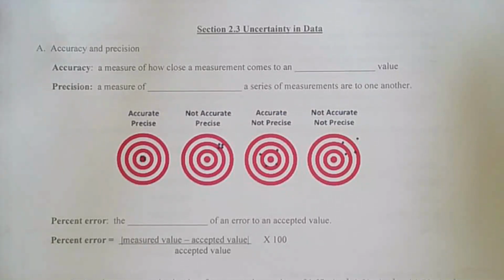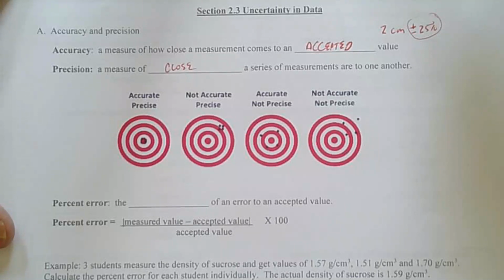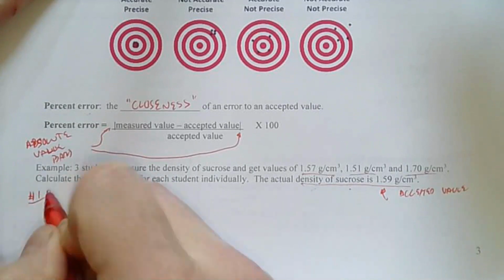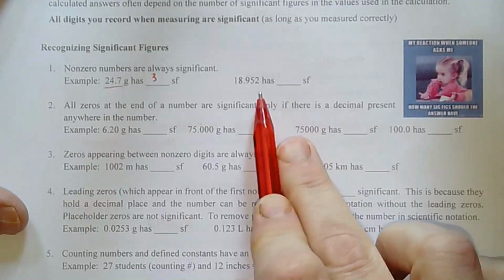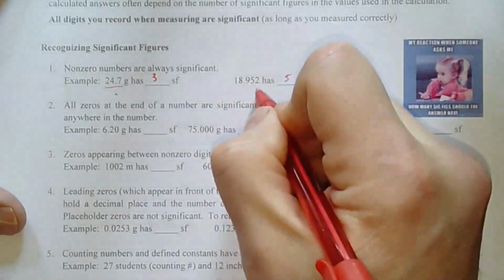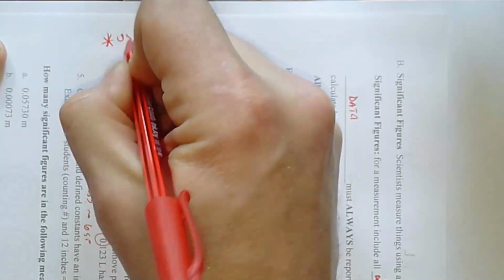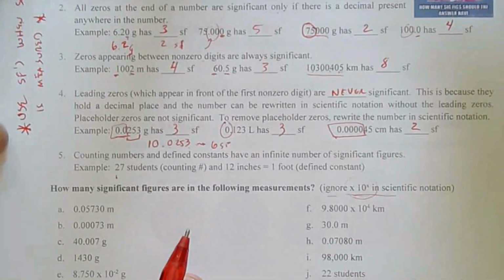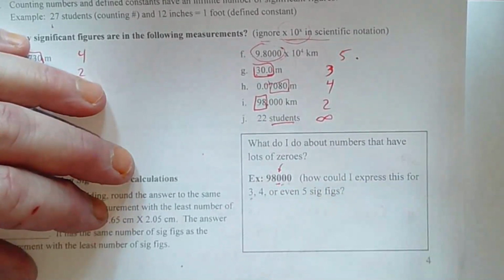Unit 1 Day 2 Notes - Uncertainty in data and recognizing SF part 2